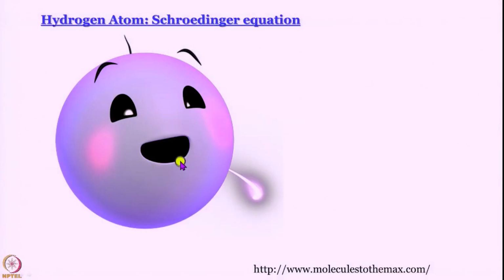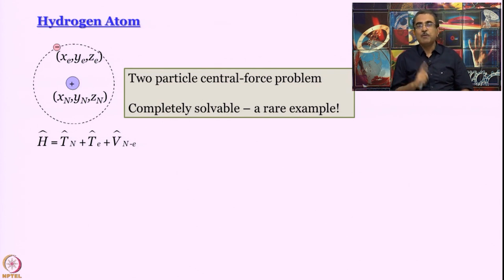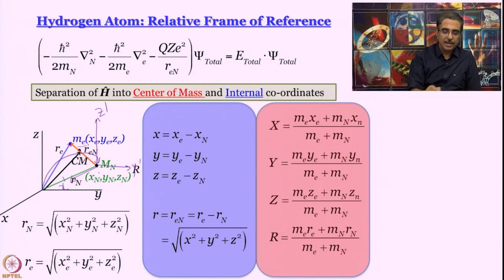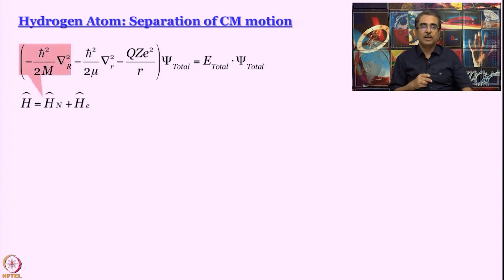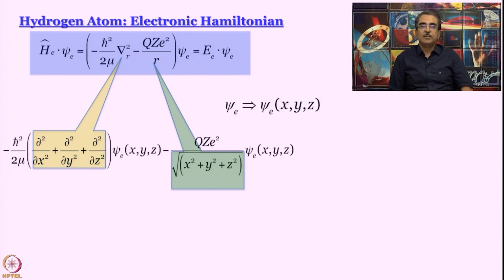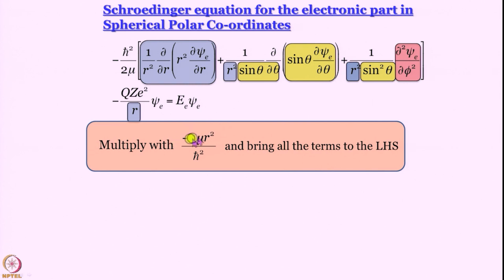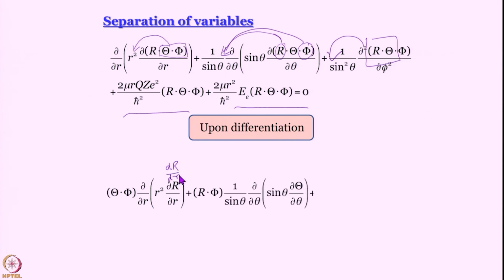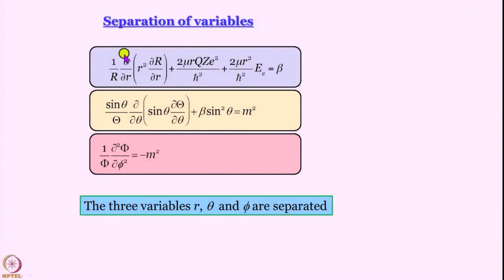Developing Hydrogen atom orbitals 1